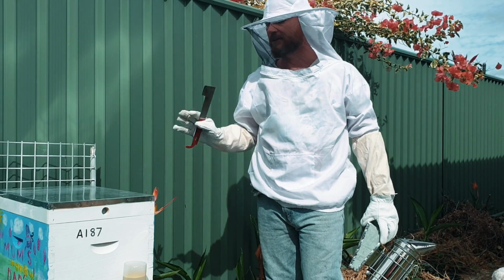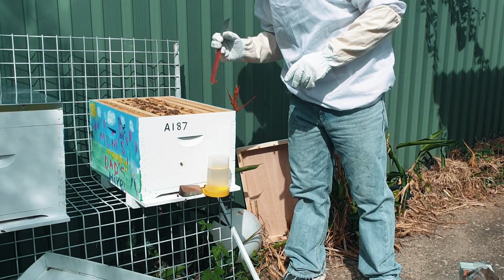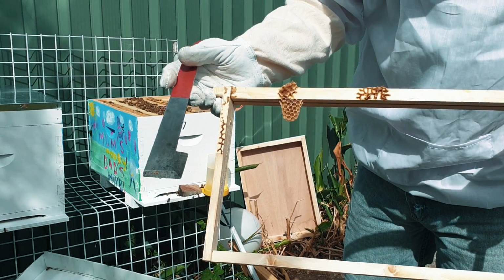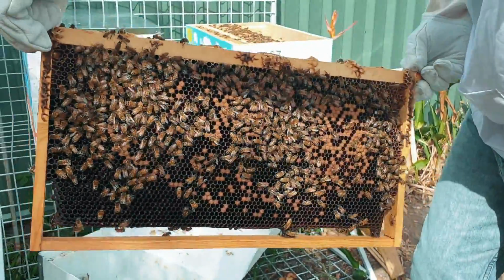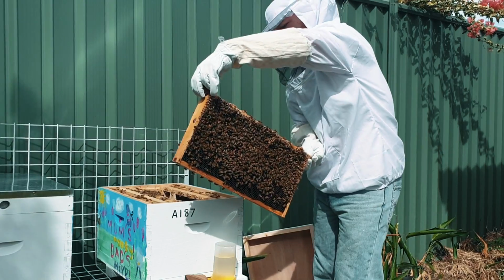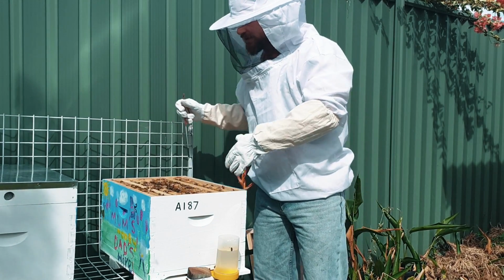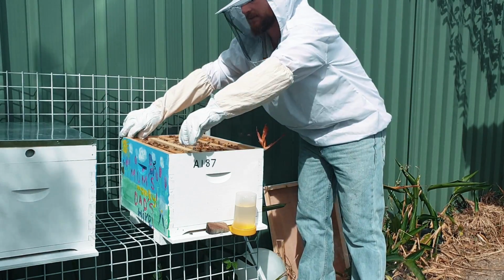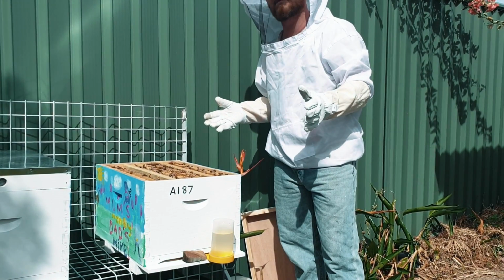The Beginners Beekeeping Journal Episode 4. First hive inspection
In todays episode we are doing out first hive inspection. this was the Nucleus colony we installed 2 weeks ago. They have had 2 weeks to settle in so its time to see how they are doing.